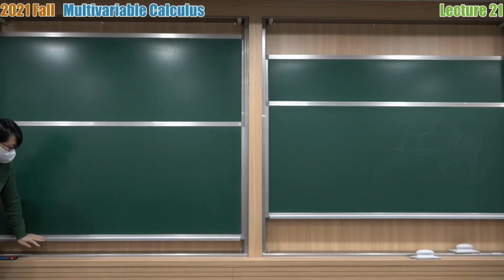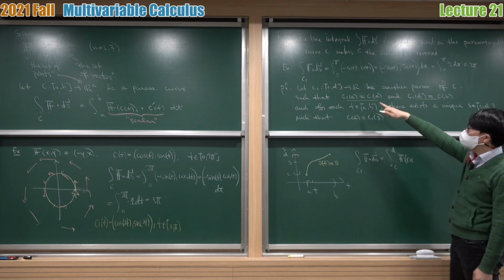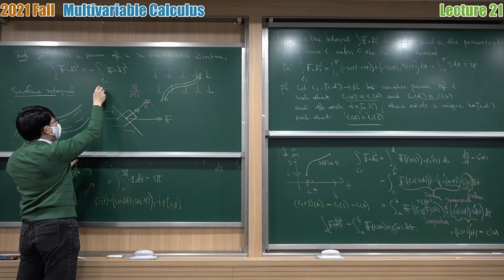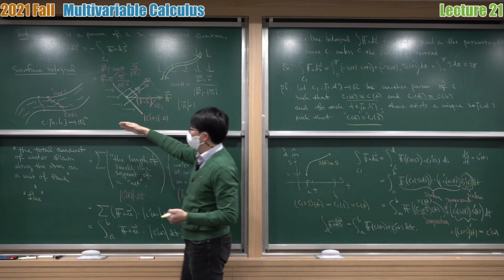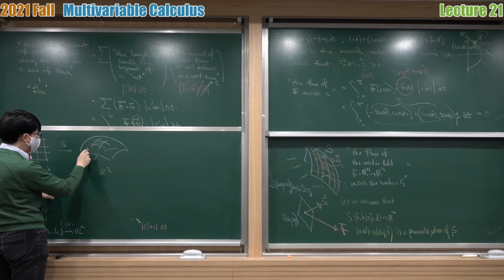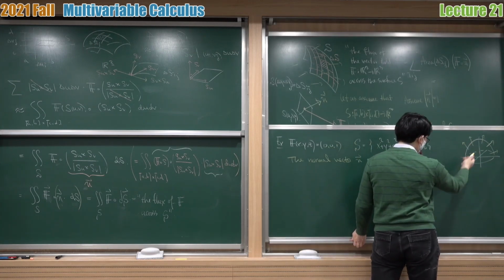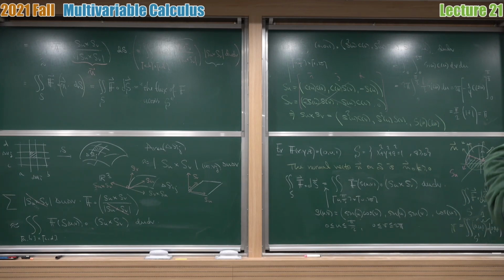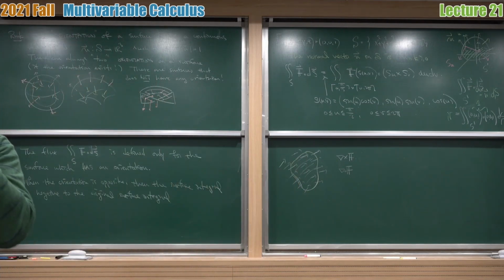Lecture 21 / BS101 Multivariable Calculus / 2021 Fall DGIST